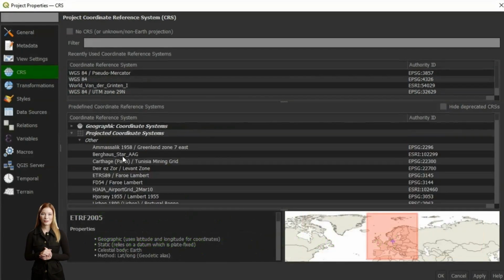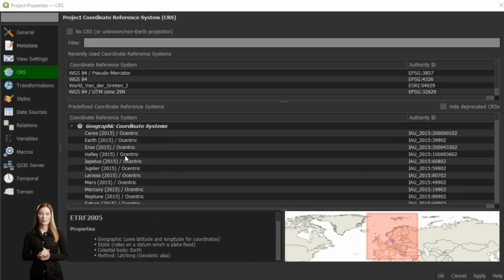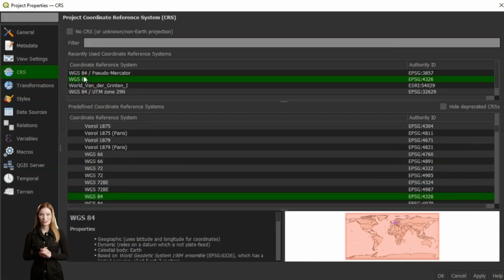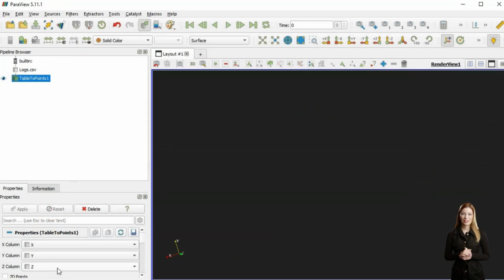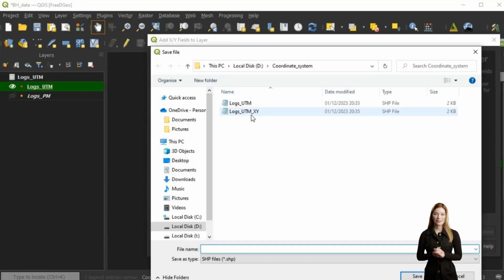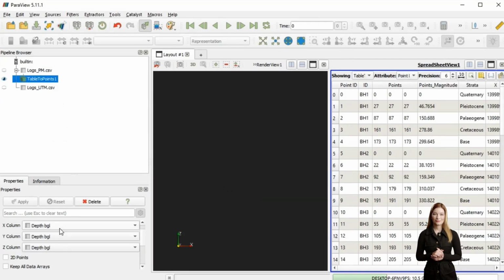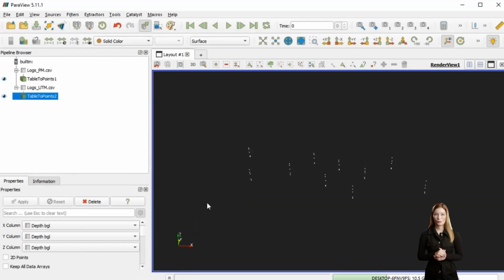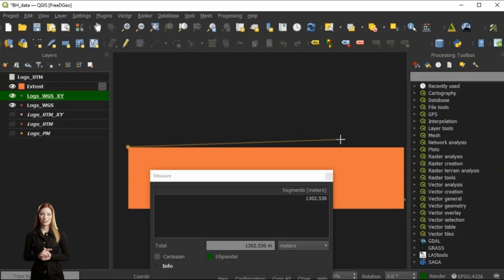Transferring data QGIS to Paraview - which coordinate system?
The Earth is no longer flat, which naturally will require right coordinate system when transferring data between projects, otherwise while transferring data things may go wrong!